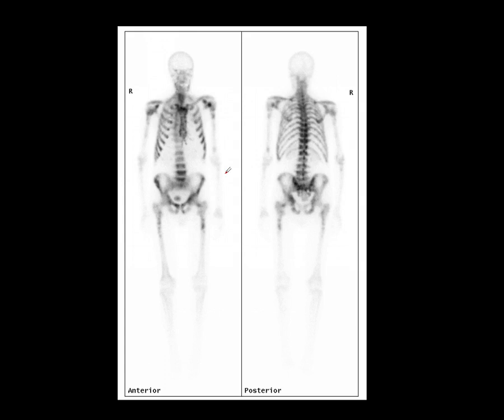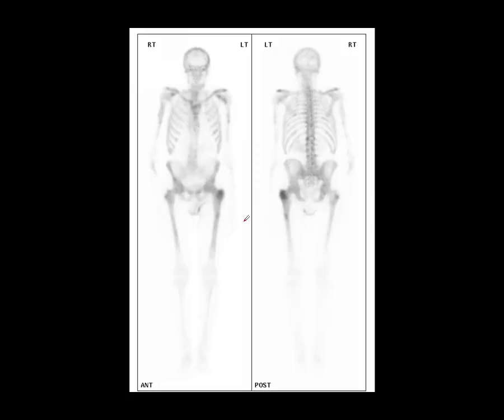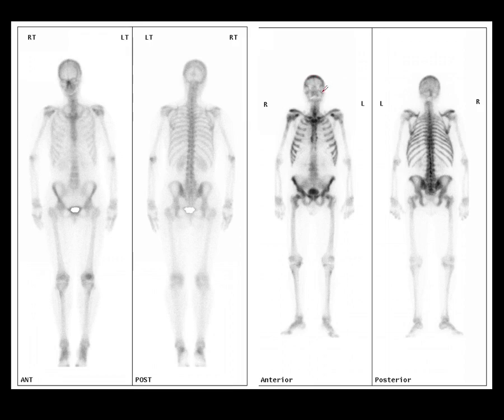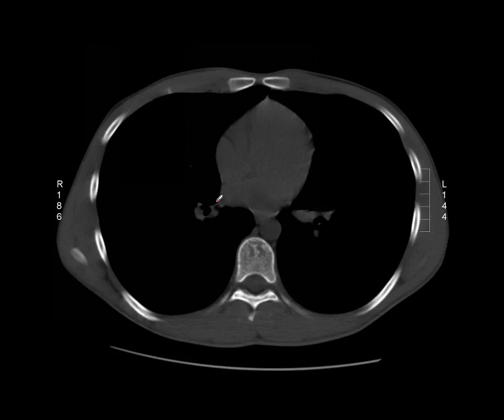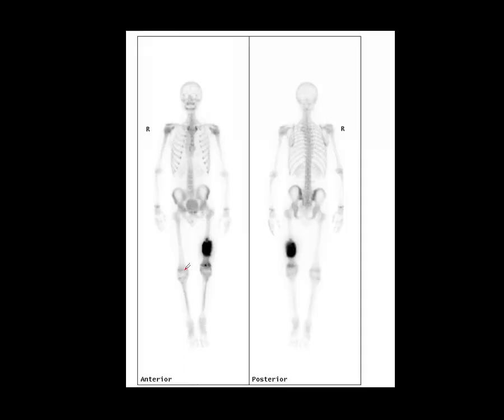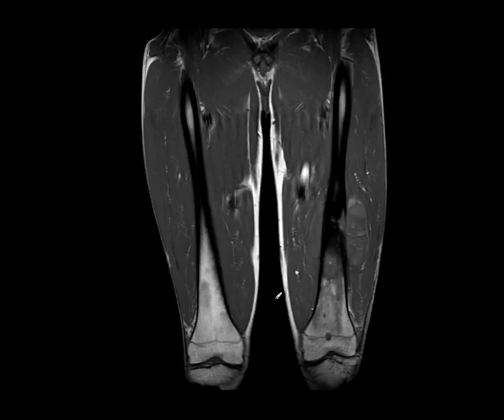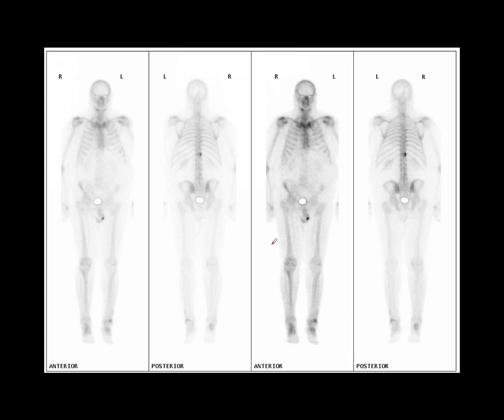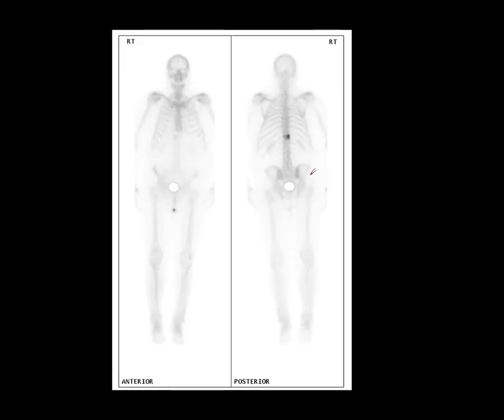Bone Scintigraphy III : Metastases and Chemotherapy Response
Third in a series of videos on bone scintigraphy. Topics discussed here include 'suprascan' and osteoblastic treatment response.